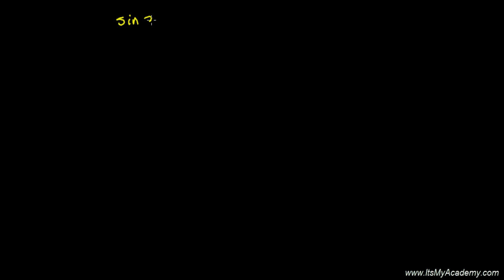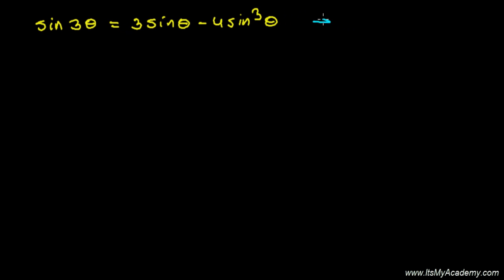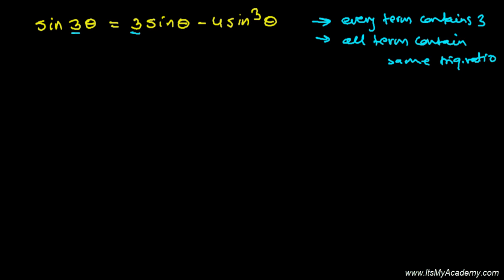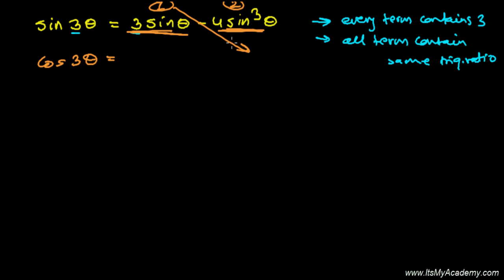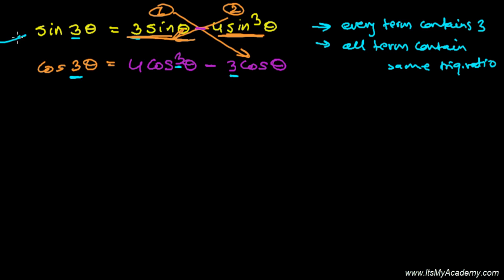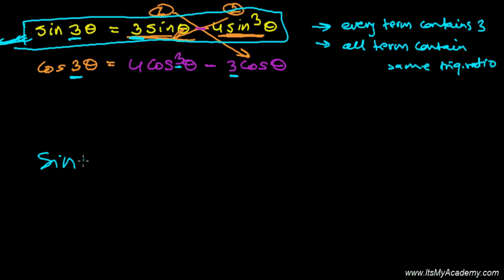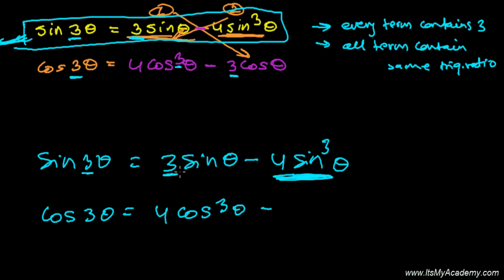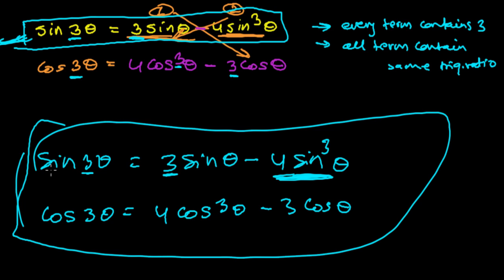Trick to Remember Trigonometry Formulas (3A)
Trigonometry Tricks- There are so many tricks to remember in trigonometry mathematics. Few tricks are to remember trigonometry formula, few tricks are to remember trigonometry table and definitely few tricks are to solve trigonometry question.

This trigonometry tricks video tutorial will give you trick to remember Sin 3A & Cos 3A formula .
To remember sine and cosine thrice of angle formula , we always thinks few things , which I have listed here-
1. We always write sin 3a first then cos3a, because we learn first sine then cosine.
2. then first write the formula for sine 3a
3. We are writing 3a formula so that each trigonometry term of the formula must contain 3.
4. Sin 3a = 3 Sina - 4 sin^3a, as there was no three in second term we raised the power 3.
5. For cos3A formula we just exchange the first term as second term and second term as first and change the sine ratio by cosine. that's it
so, Cos3a = 4cos^3a - 3cosa.